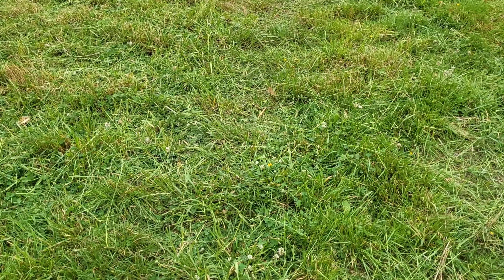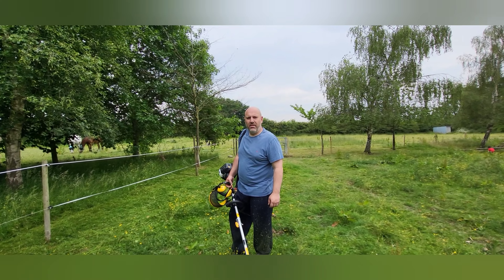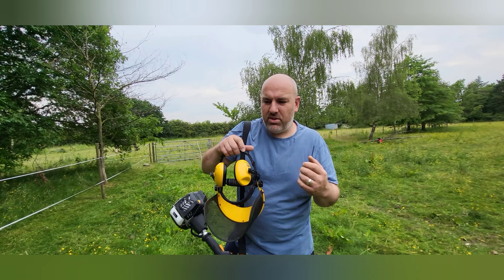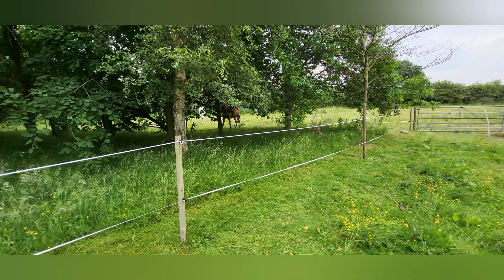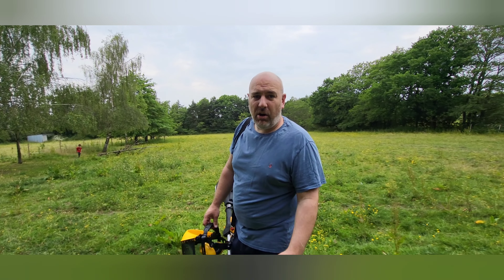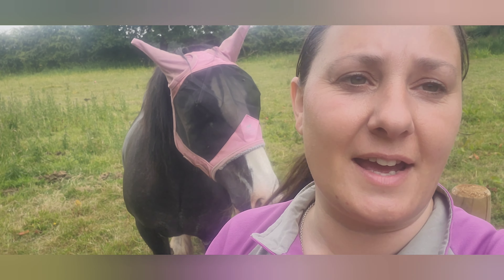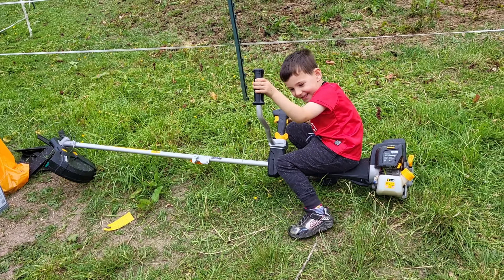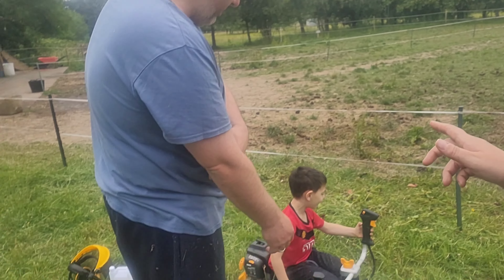We test our Titan Strimmer for the first time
We finally test our new Titan toy and review it.
TITAN TT5MTP26-2 26CC PETROL 4-IN-1 MULTI-TOOL